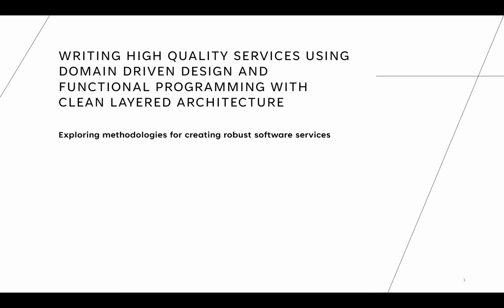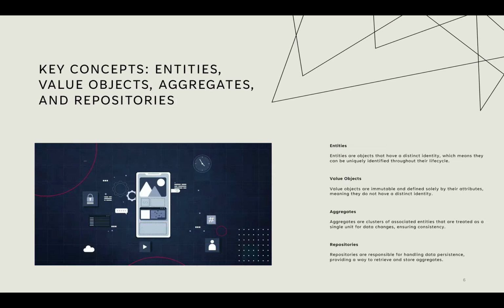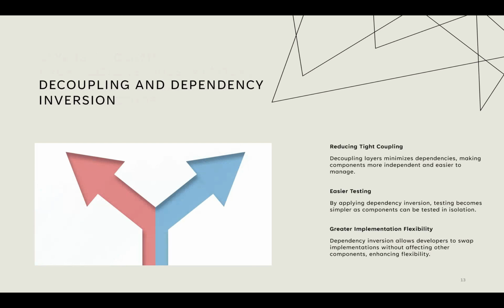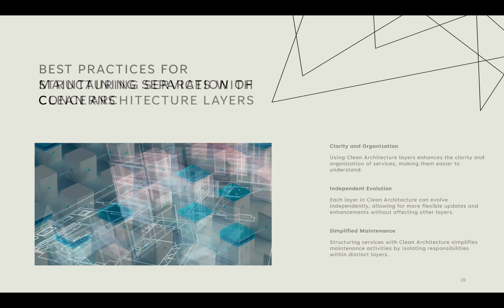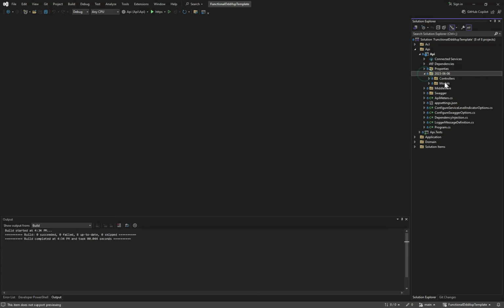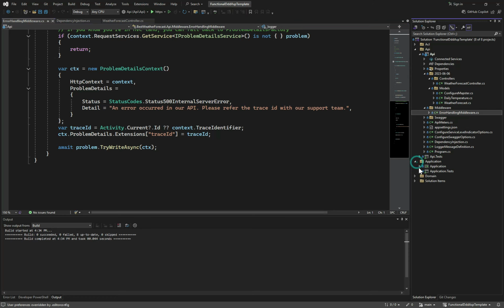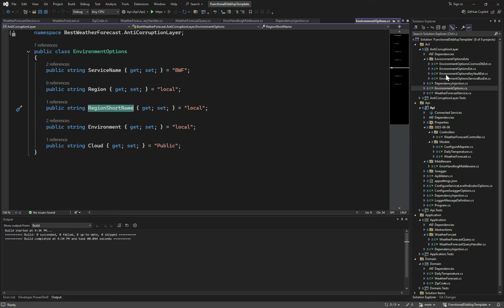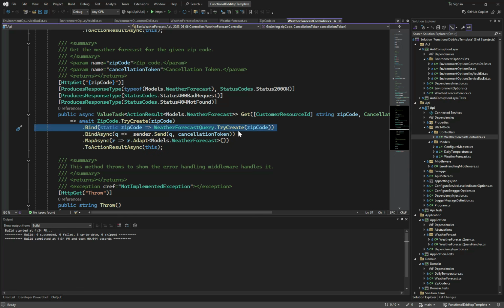Writing High Quality Services Using Functional Domain Driven Design Template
Template 6:21